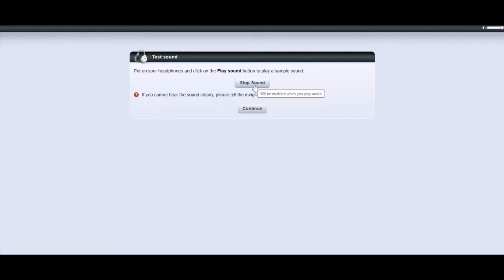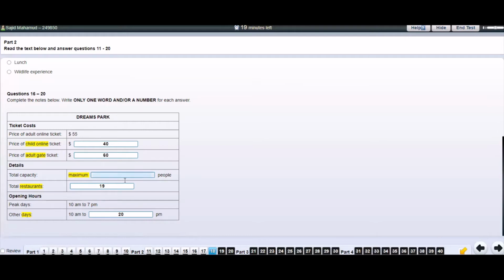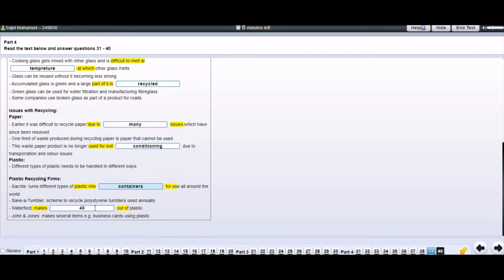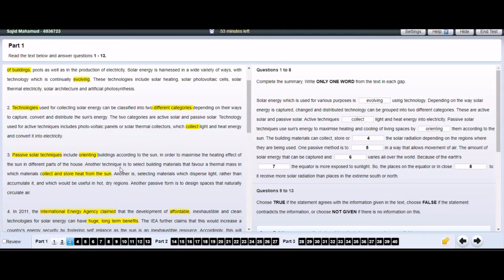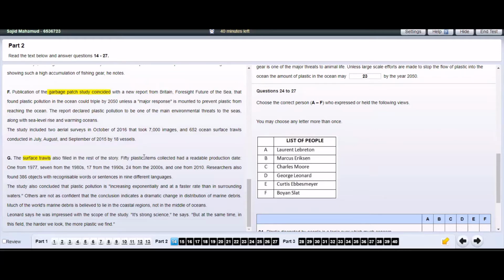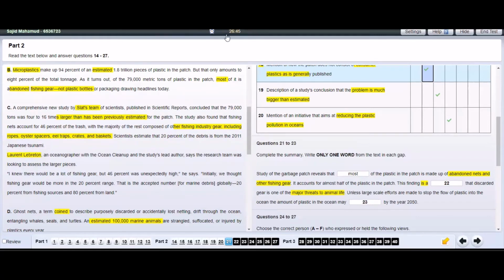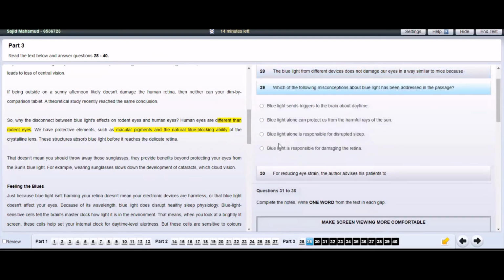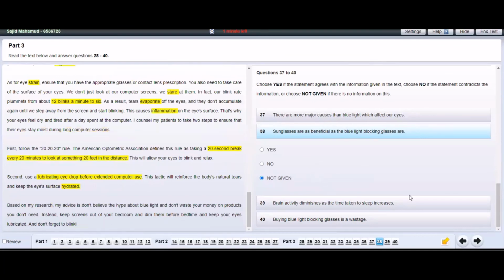IELTS COMPUTER BASED & PAPER BASED LISTENING AND READING TEST WALKTHROUGH, TIPS & TRICKS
In this video, I showed you how Computer-Based IELTS is being held. I also showed you some tricks that I use. If you want a score like 6-7, you can follow these tricks to ensure your band score. These tricks can be used in paper-based IELTS too. However, I would suggest you read this post for more detailed guidelines.